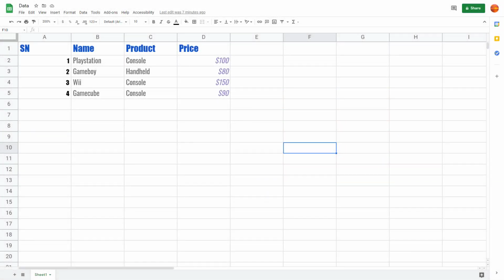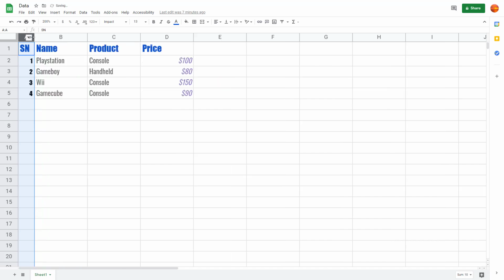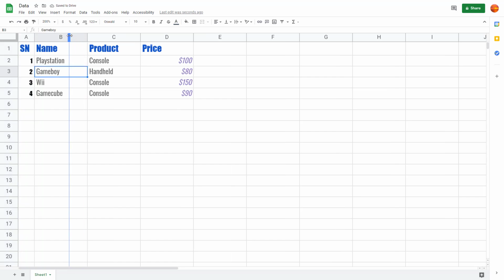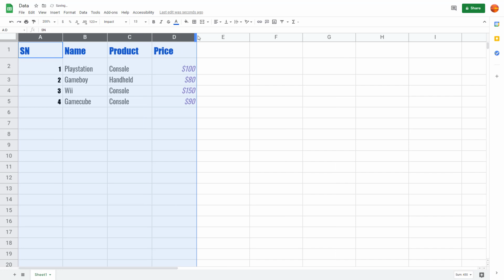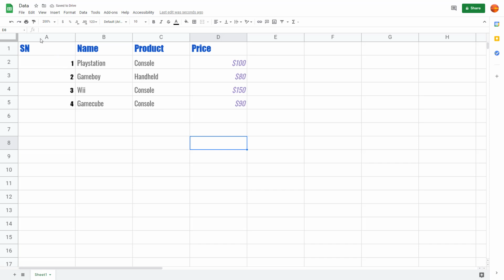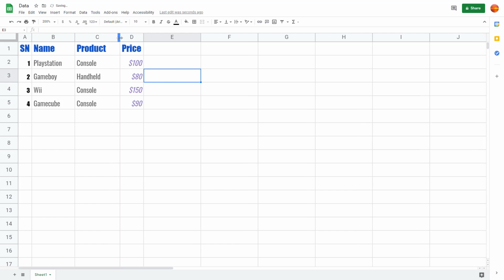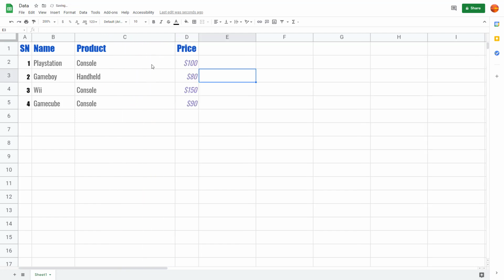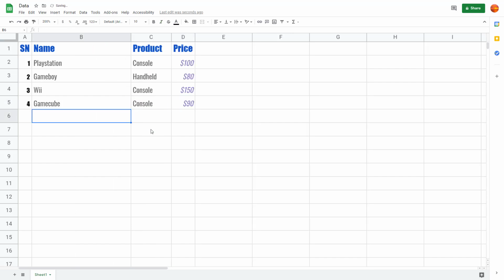Google Sheets Tutorial - Lesson 11 - Rearrange Column and Row Size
In this tutorial, we will be discussing about Rearrange Column and Row Size in Google Sheets